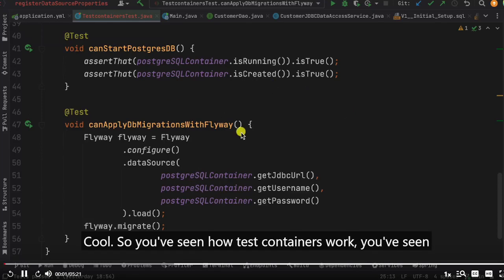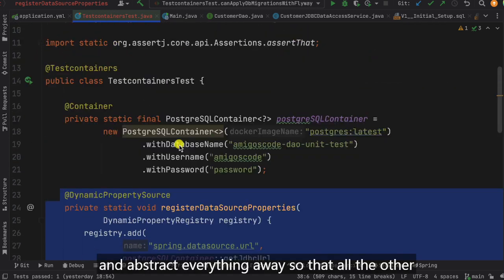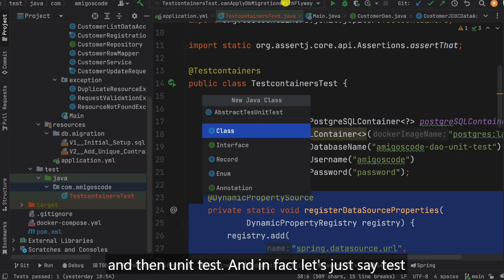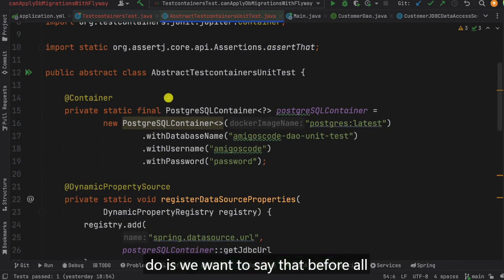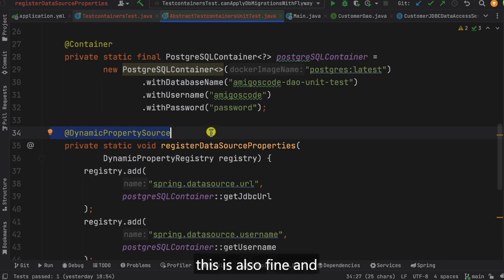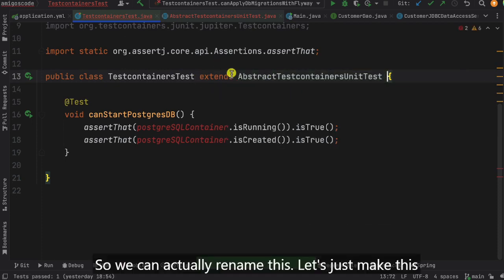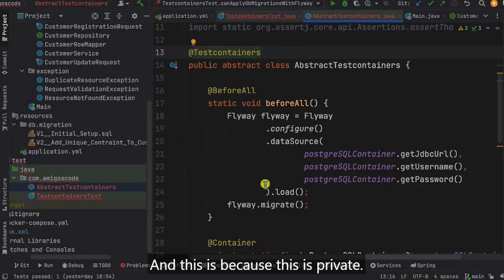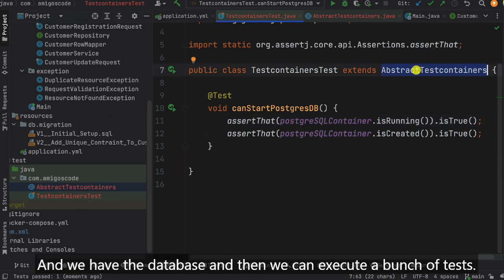0133 Abstract Testcontainres Logic TutFlix ORG